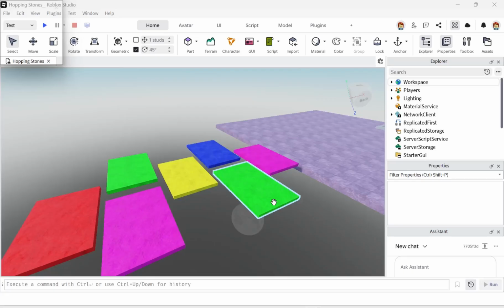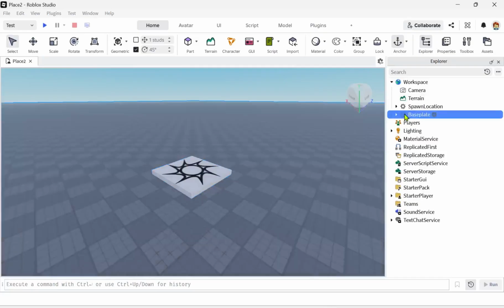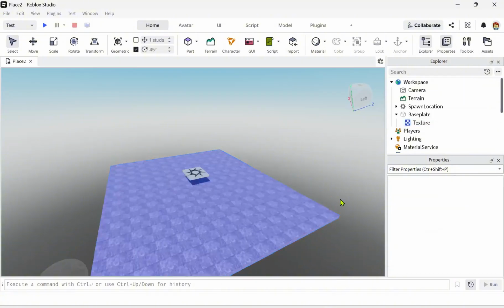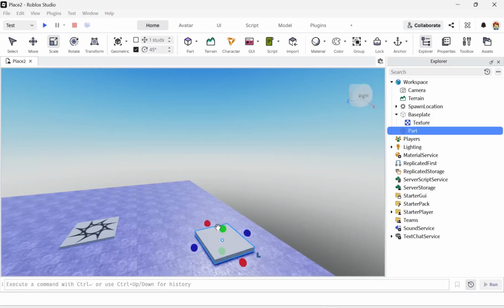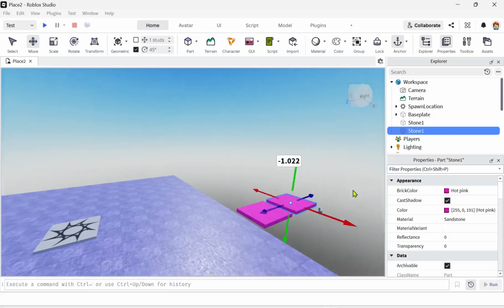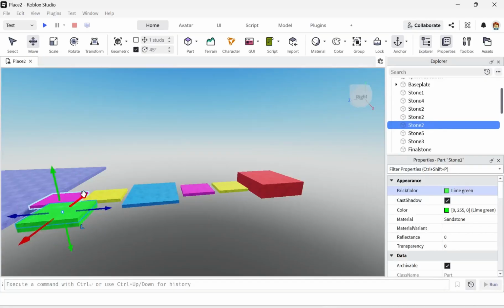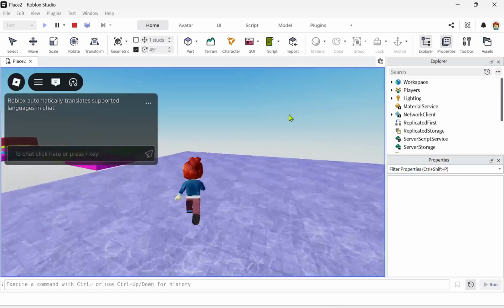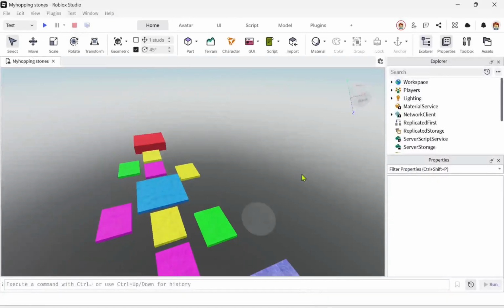Hopping Stones Obby in Roblox Studio | Beginner Project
In this beginner-friendly Roblox Studio project, you'll build your very first obstacle course game called Hopping Stones.

You'll learn how to create platforms, resize and position parts, change part properties, and test your game to make sure it's playable.

📚 In this project, you'll learn:

✅ Create platforms using Parts

✅ Resize and position objects

✅ Change Colors and Materials

✅ Use Anchored and CanCollide

✅ Build a simple Obby

✅ Test your game

By the end of this tutorial, you'll have your own playable Roblox game and be ready for the next project in the SkillTree Roblox series.

📌 Playlist: Roblox Studio Game Development for Beginners

🌱 Happy Coding!